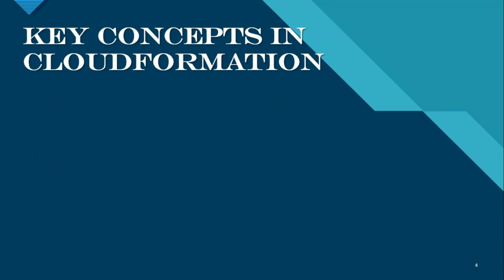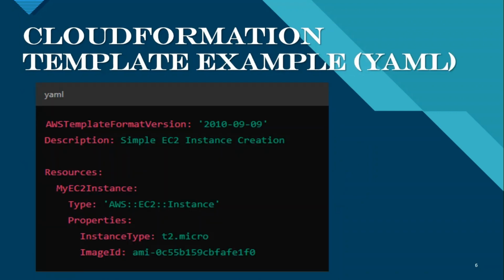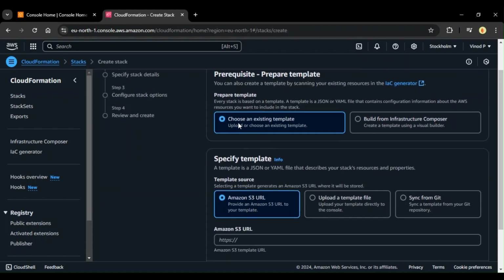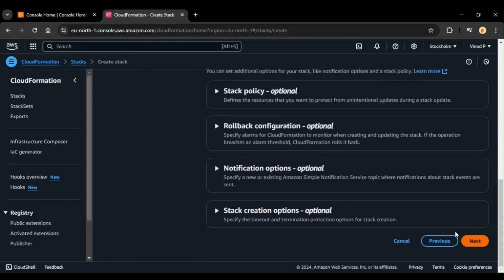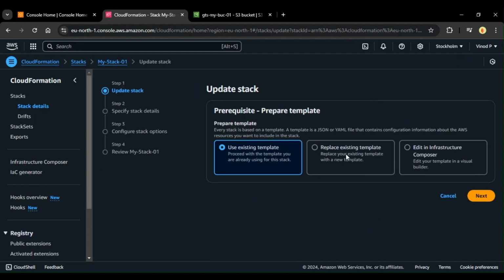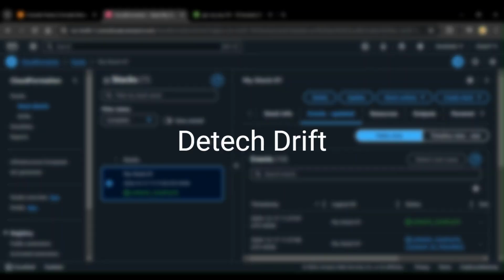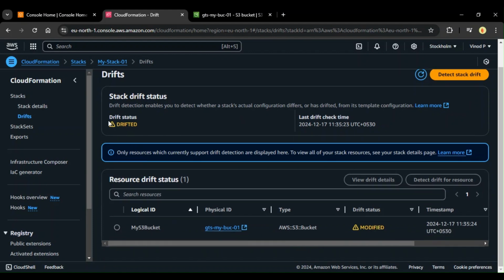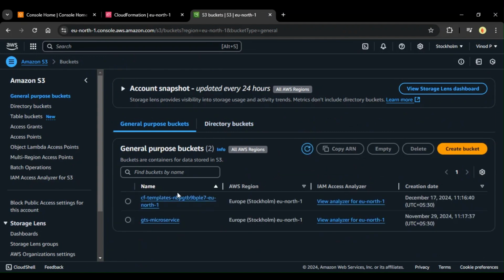Cloud Formation is better than Terraform?